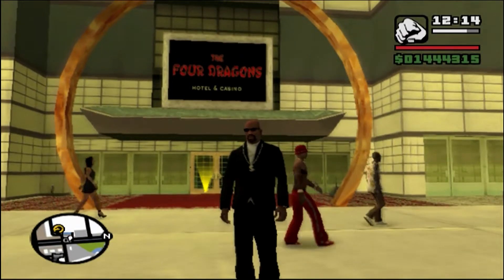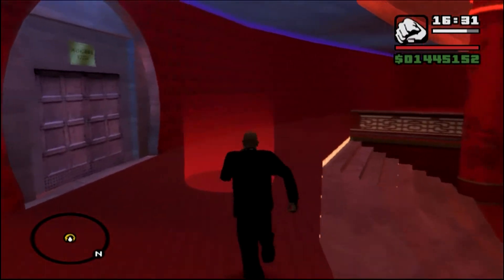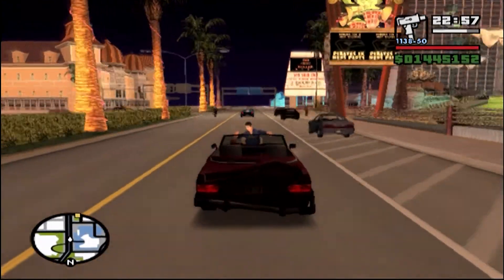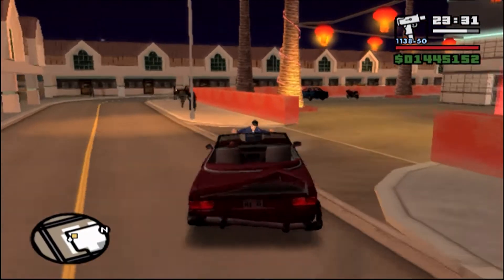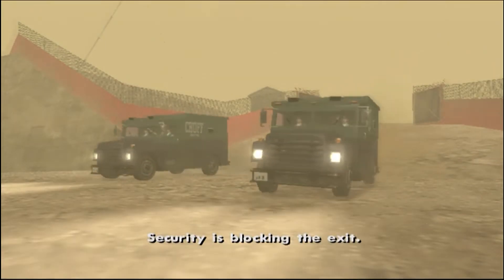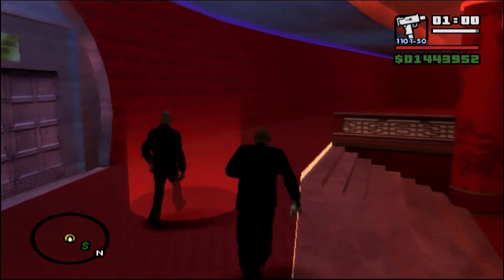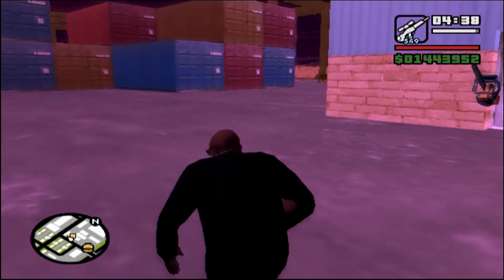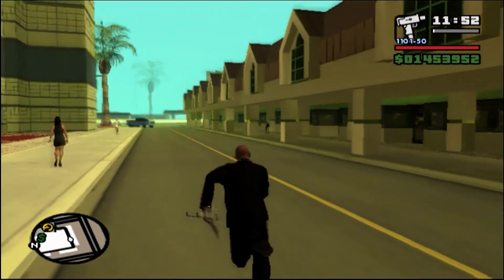Let's Play GTA San Andreas: Episode 31 "The Four Dragons"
We've wasted enough time screwing around, let's go say hi to Woozie at his new place. And yes, I know you can use satchel charges to make "You've Had Your Chips" much easier but forgot I had them on hand. I'll show that off in a later video.